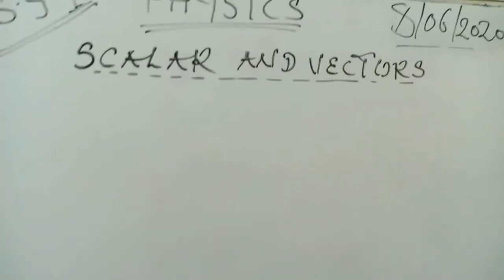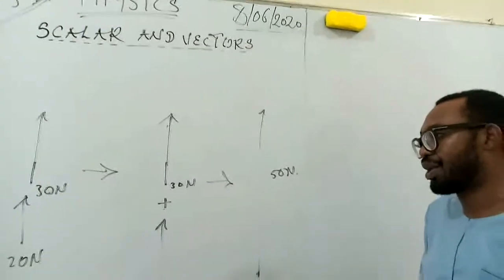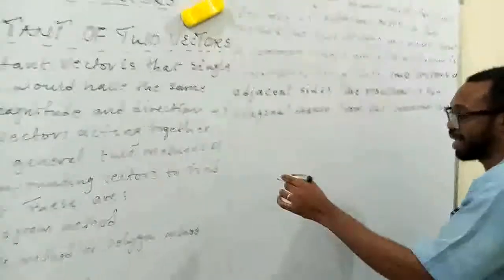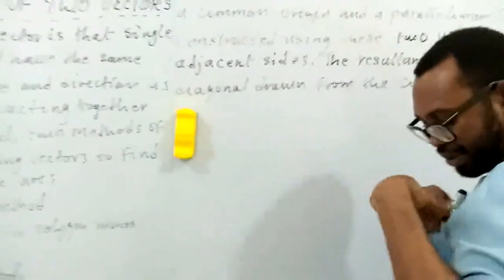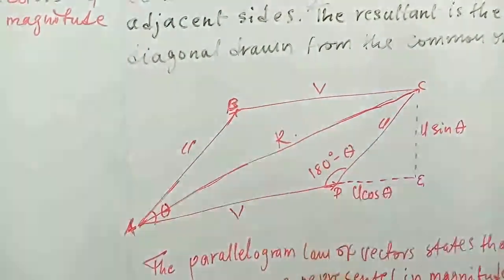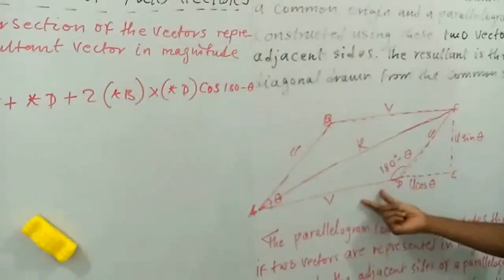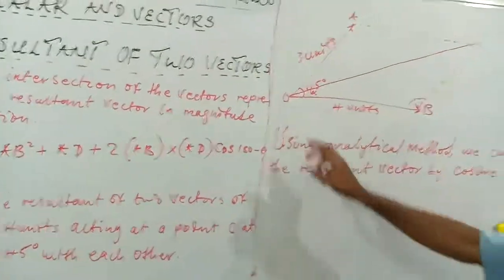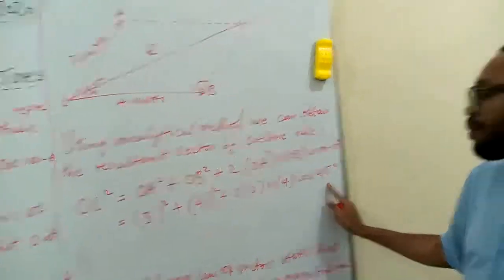Physics week 5